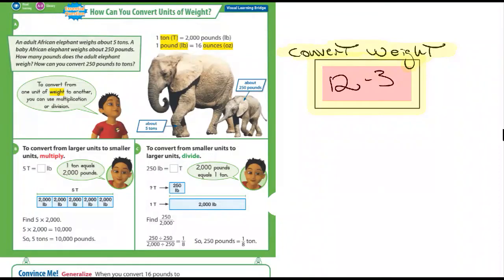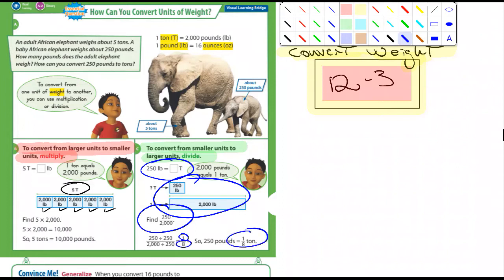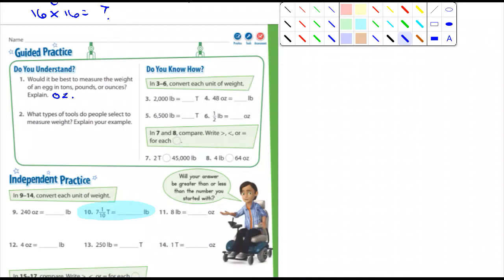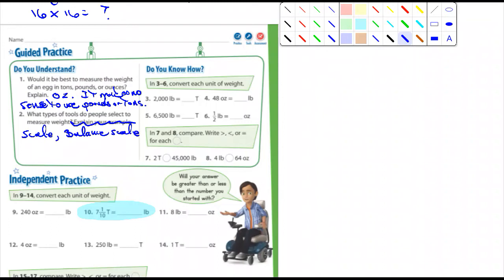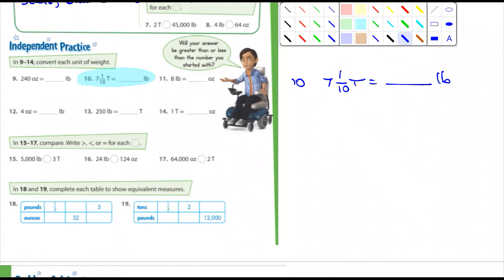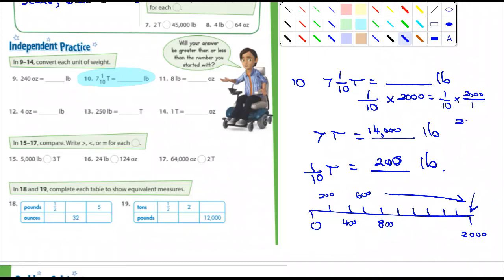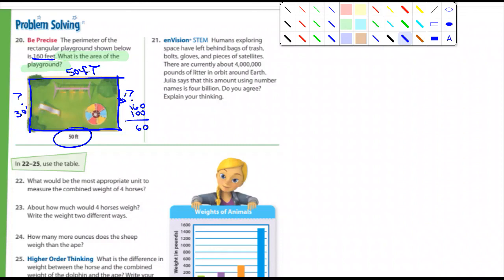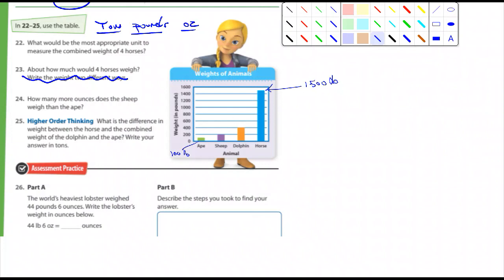5th Math Envision Chapter 12 Section 3